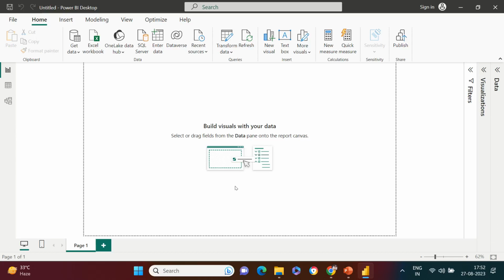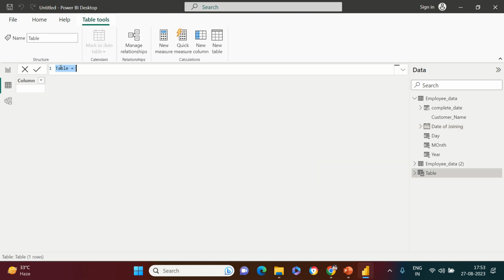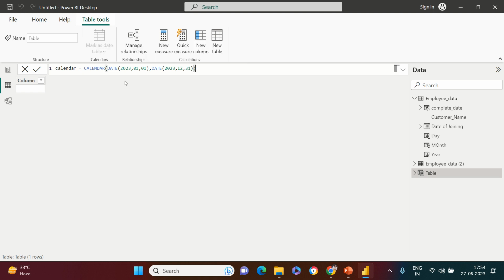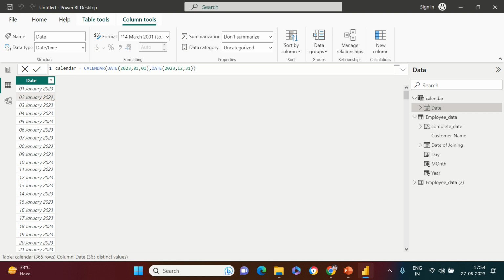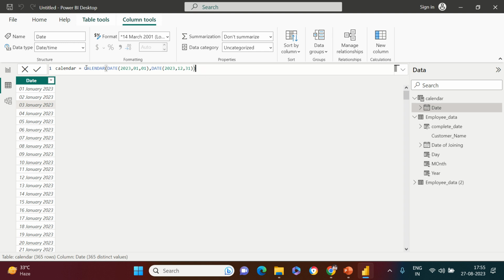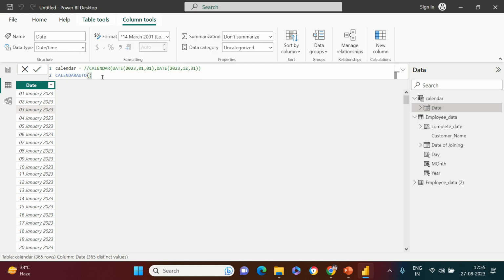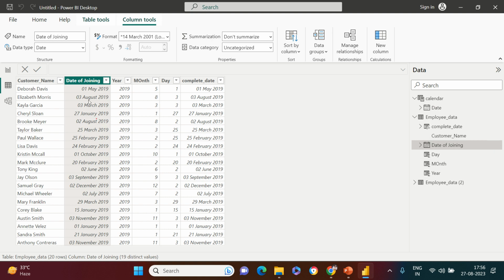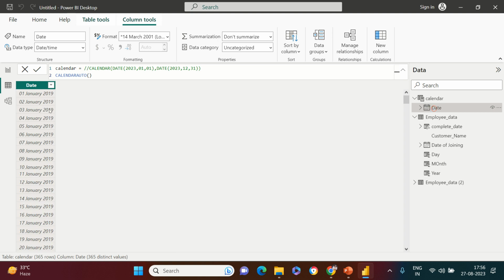Date Functions in Power BI with Examples-III | Calendar & CalendarAuto in Power BI | #25.7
"How to generate series of dates based on given start & end date in Power BI", "How to generate series of dates automatically without manually giving the start & end date in Power BI", "Use case of Calculated Columns in Power BI using DAX functions"... all of these questions have been answered in this video..